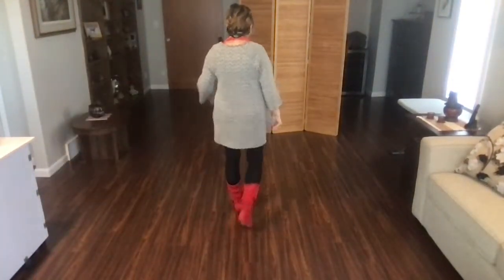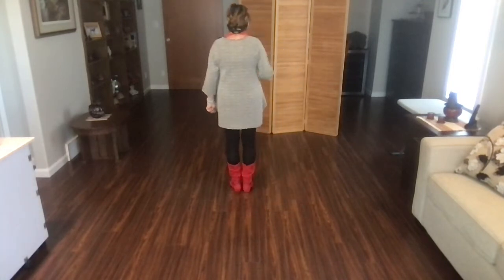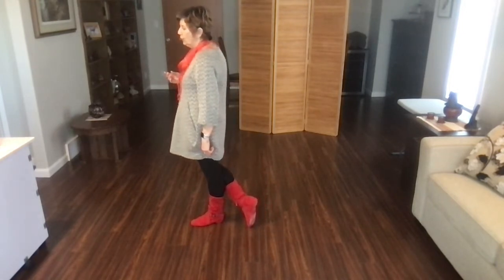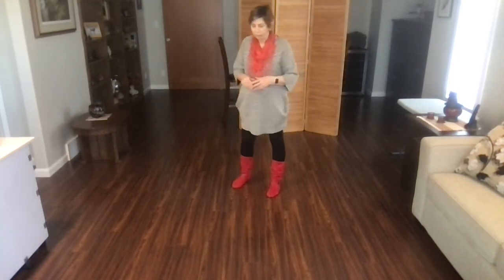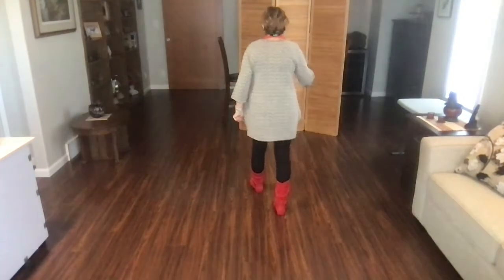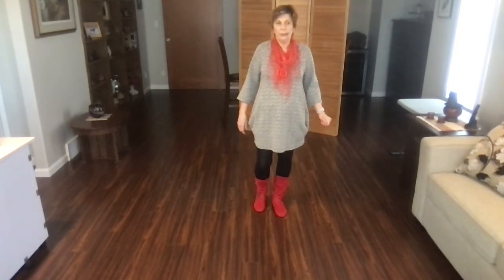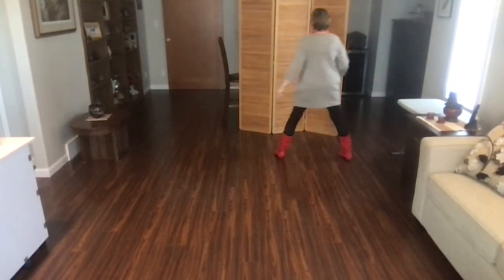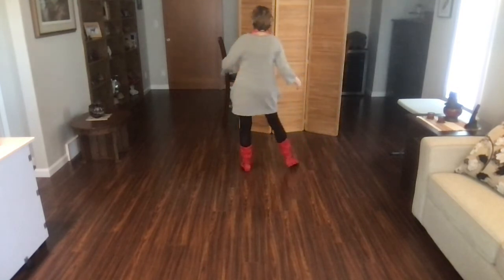I Am Sailing Full Teach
14:52 (2 wall walk thru)

This is a 16 count, 2 wall Beginner Night Club line dance choreographed by Micaela Svensson Erlandsson. Music is Sailing by Rod Stewart. Link to Copperknob stepsheet is